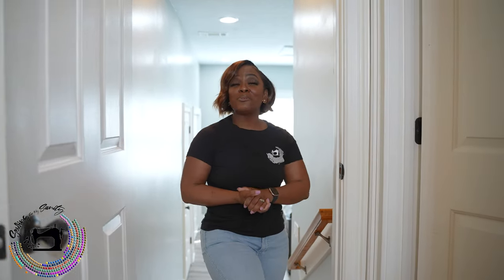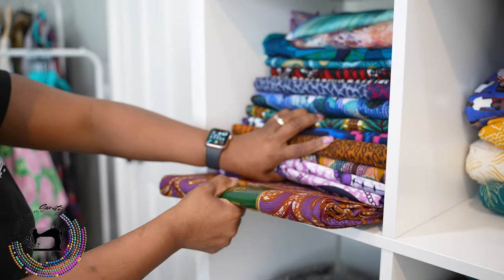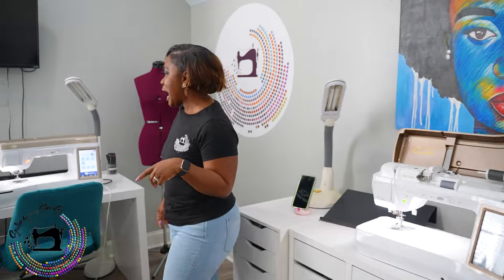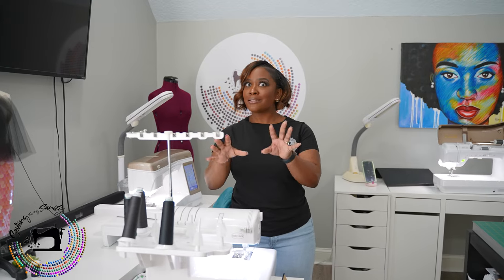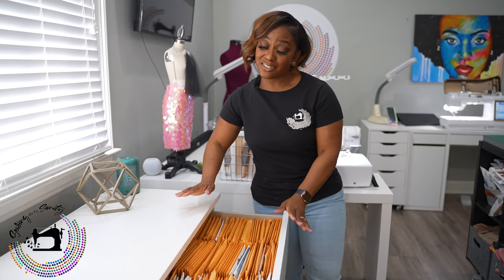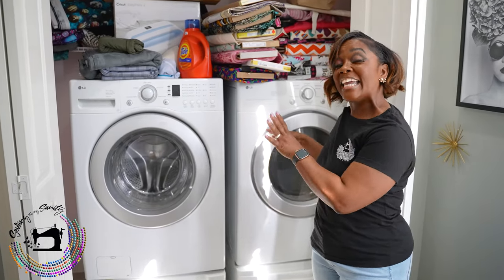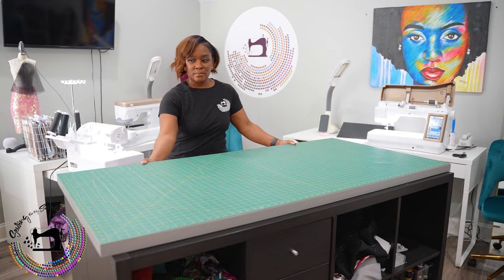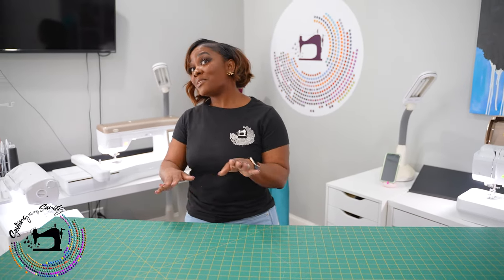MY SEWING SPACE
Hi! It's Shontae with Sewing for My Sanity.  As someone who values the significance of a well-designed sewing space, I would like to offer a glimpse into my own setup. In my sewing area, you will come to appreciate the importance of being able to move around freely, and how I have found a way to store my fabrics and patterns, including the bigger Vogue patterns, in an organized and streamlined manner.  And, of course, no tour would be complete without checking out the sewing machines from @babylocksewing .

Welcome to my Sewing Sanctuary!

**Step into my haven of happy hems and creative calm - my sewing space!** This video is a tour of the place where I escape the everyday and stitch up sanity, one seam at a time.

**Get ready to see:**

✨My cozy corner:** Peek at the nook where I transform fabric into fabulous fashions (and maybe drool over my fabric stash!).

✨Organization inspiration:** I'll share my tips and tricks for keeping everything in its place, from threads to tools.

✨Sew much to love:** Let me introduce you to my favorite sewingmachine friends, cutting tools, and other essentials that make my needle sing.

* **A space that sparks joy:**

You'll see how I've personalized my space to inspire creativity and good vibes. ✨

**Whether you're a seasoned sewist or just starting out, I hope this video gives you some ideas for creating your own sewing sanctuary.** Let's make sewing a stress-buster, not a stressor!

**Happy stitching!**

**I hope this description entices viewers to take a peek into your sewing space and maybe even get inspired to create their own!** Feel free to add any personal touches or specific details about your space to make it even more engaging.